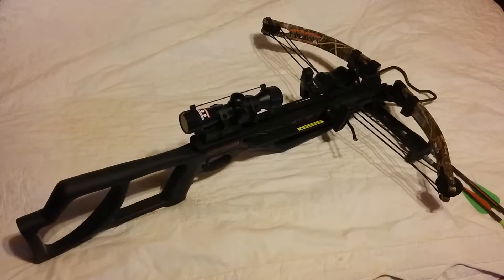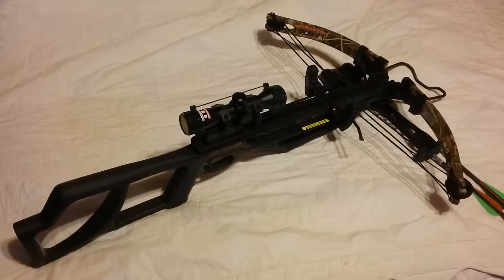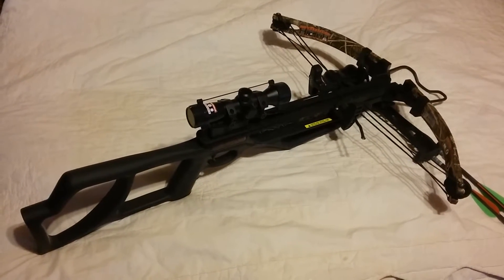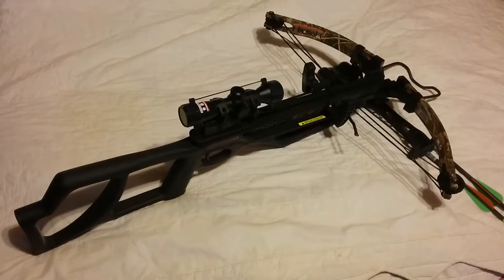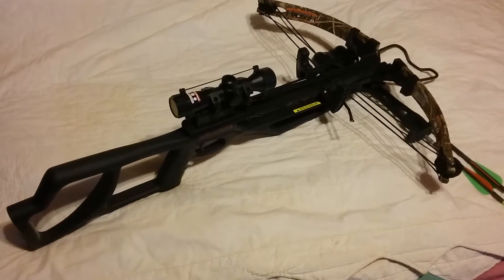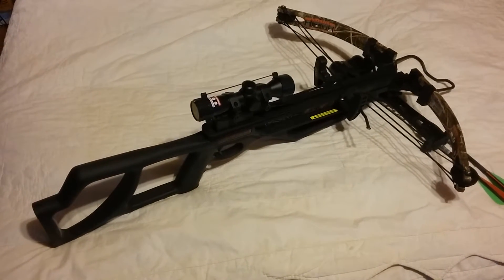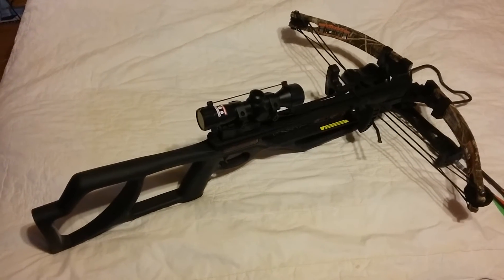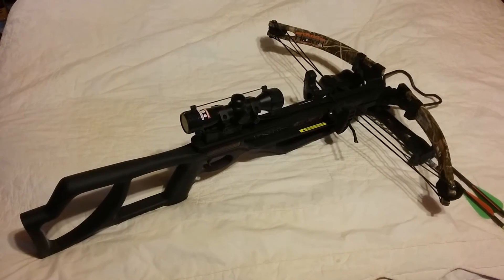Parker Crossbow "Bushwacker"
Parker Crossbow "Bushwacker" Review